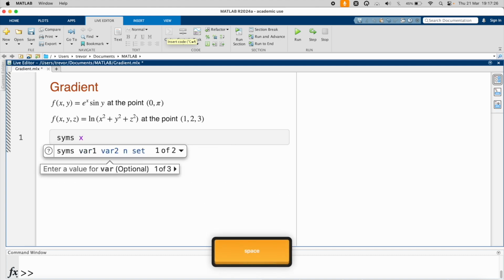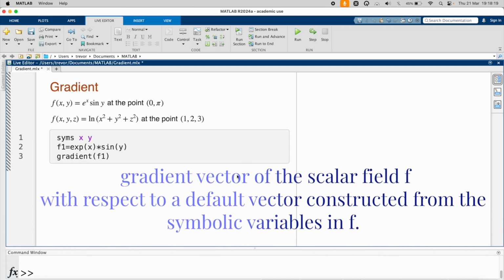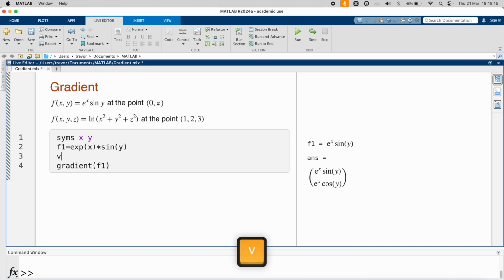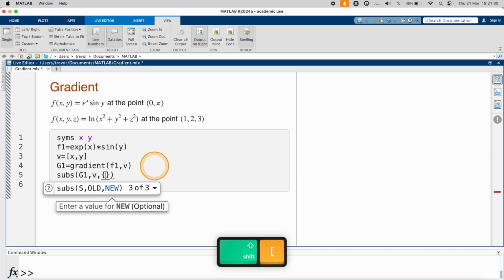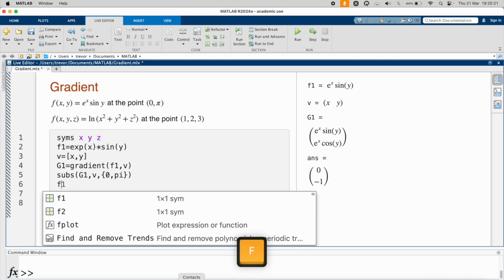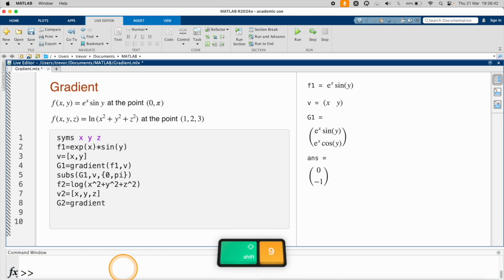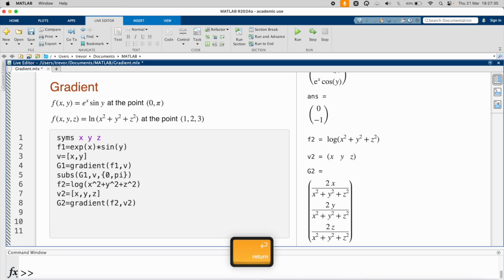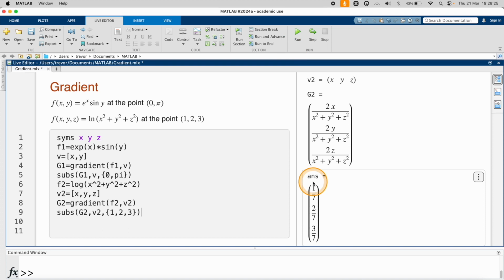MATLAB | Gradient of scalar field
Using MATLAB to evaluate the gradient of a scalar field at a given point.